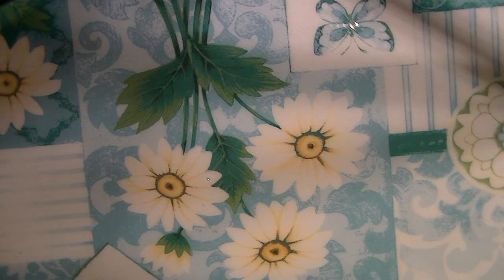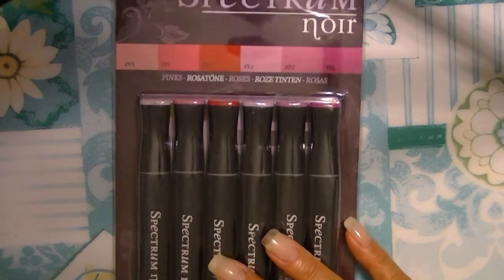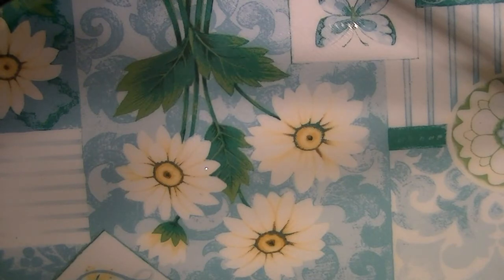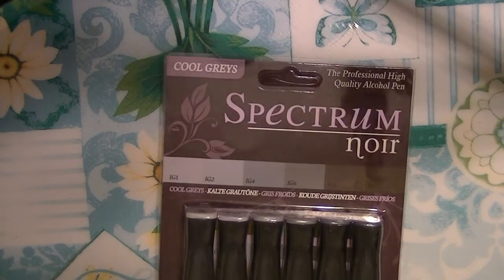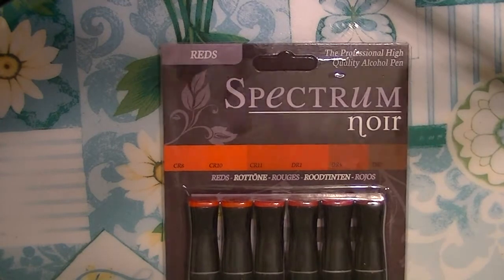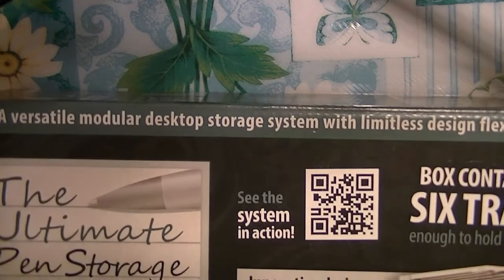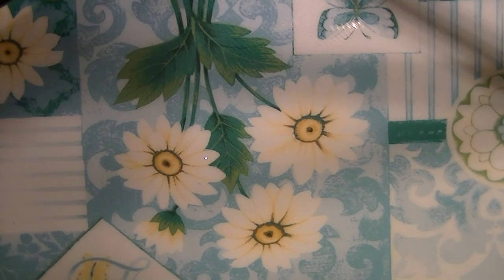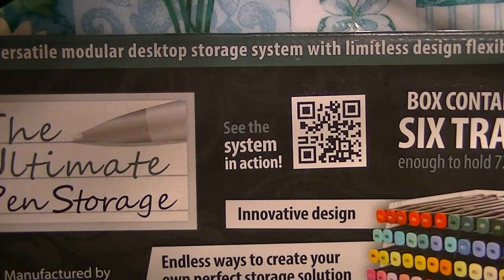Quick ConsumerCrafts Haul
Just a quick haul of some spectrum markers that I got from consumercrafts.com and a storage for them. And the customer service there is AWESOME!